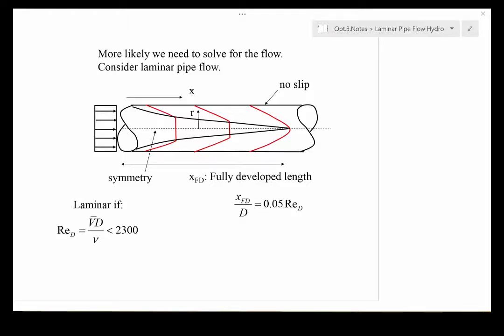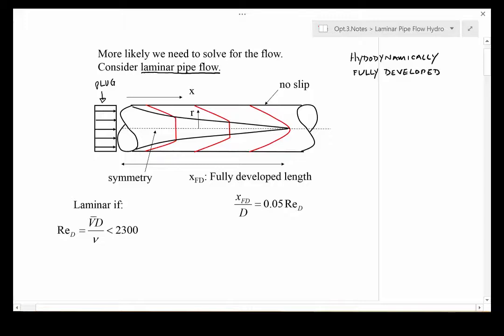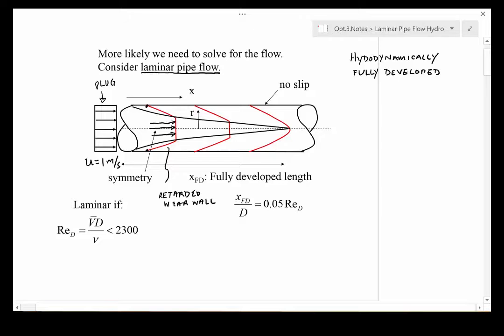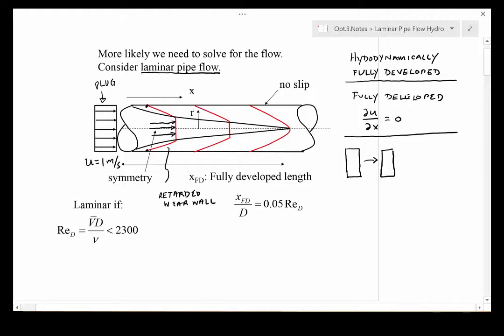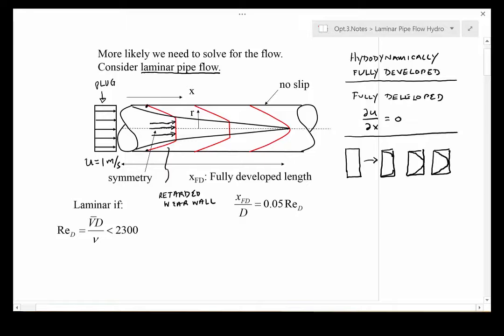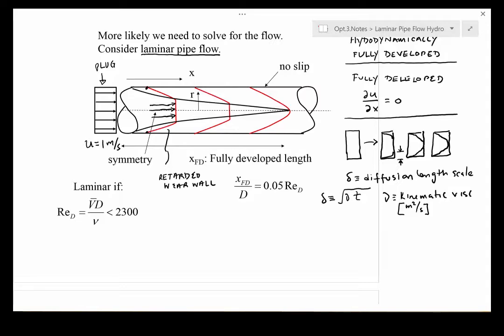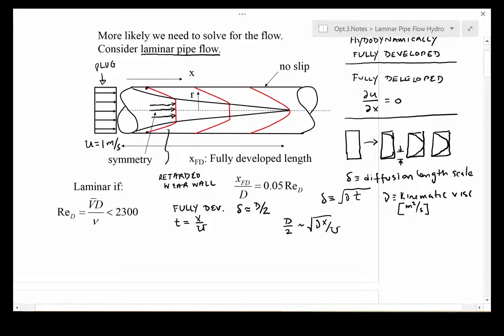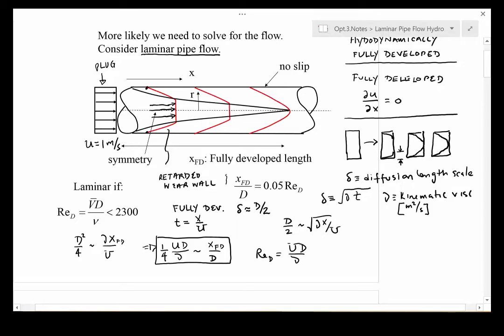Ezekoye Heat Transfer Lectures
Laminar Pipe Flow (Hydrodynamics)